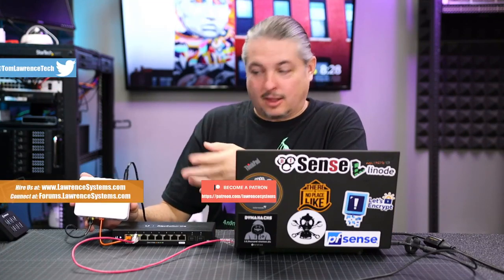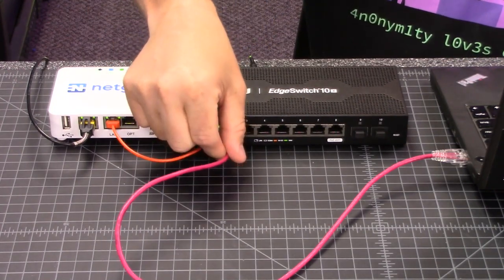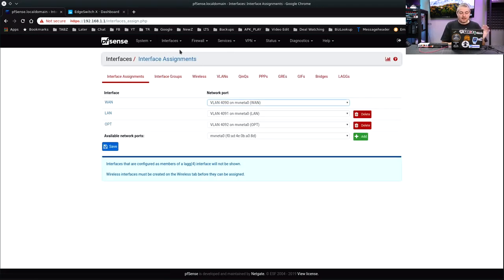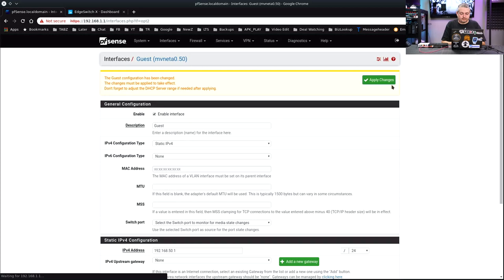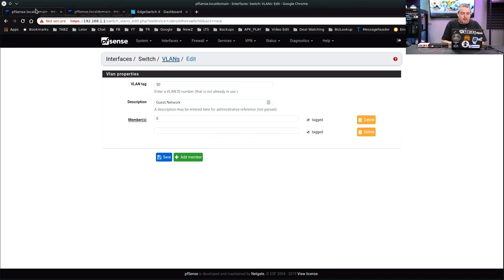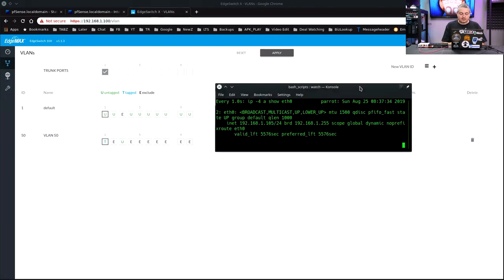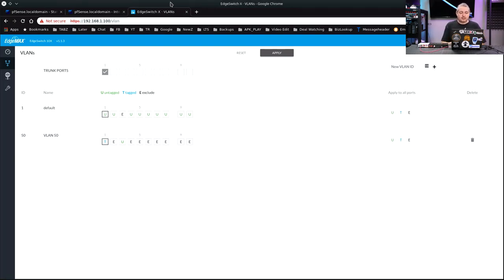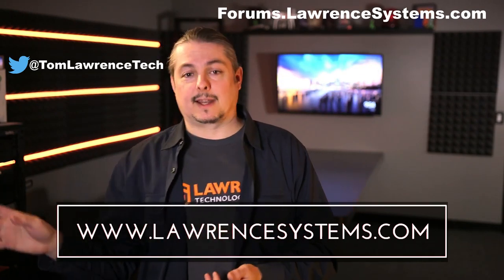SG-1100 VLAN Switch Configuration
How To Setup VLANS With pfsense & UniFI. Also how to build for firewall rules for VLANS in pfsese

Review of the Monoprice Slimrun Cat6 Ethernet Patch Cables Compared 28/32 AWG used in this video

Monoprice Cat6 Ethernet Patch Cable - 3 feet - Red | Snagless RJ45 Stranded 550MHz UTP CMR Riser Rated Pure Bare Copper Wire 28AWG - SlimRun Series

Monoprice Cat6 Ethernet Patch Cable - 0.5 Feet - Orange | Stranded, 550MHz, UTP, Pure Bare Copper Wire, 36AWG - Micro SlimRun Series

Monoprice Cat6 Ethernet Patch Cable - 3 feet - Black | Reinforced, Snagless RJ45